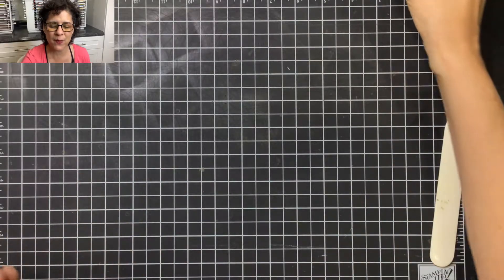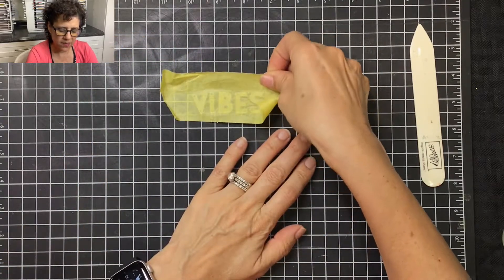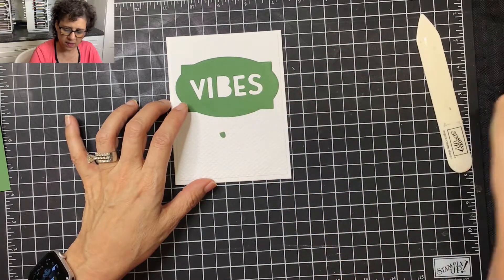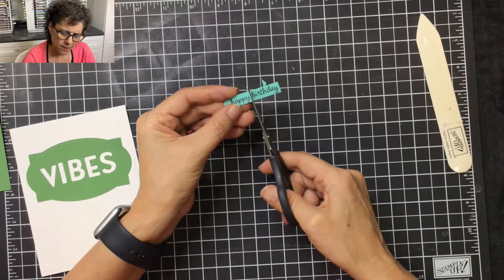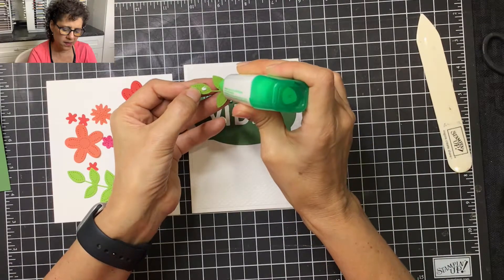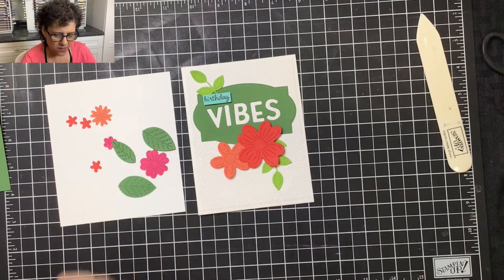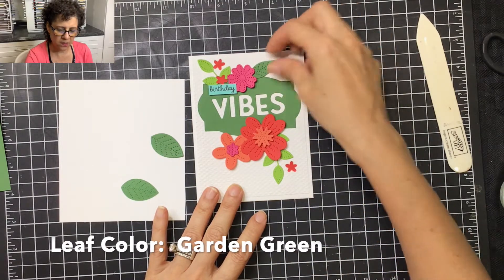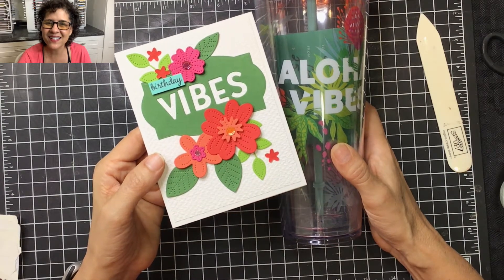In Bloom Birthday VIBES Card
This card was inspired by a Hawaii STARBUCKS cup I purchased to give as a birthday gift.  In this video I will show you the versatility of the amazing Pierced Blooms Dies.